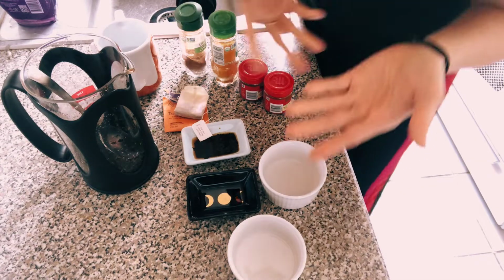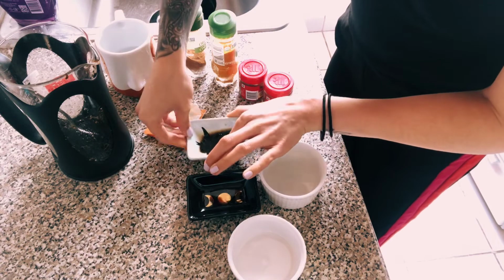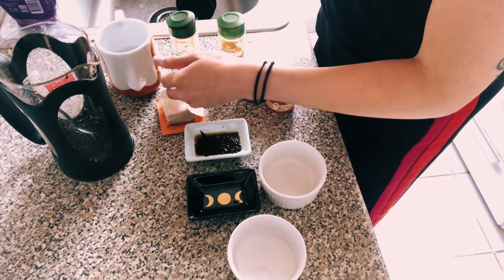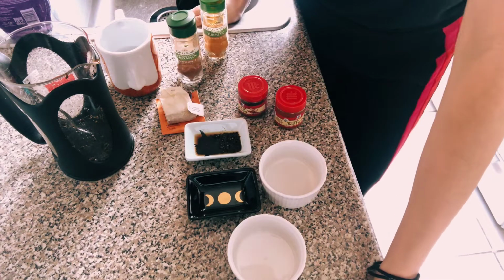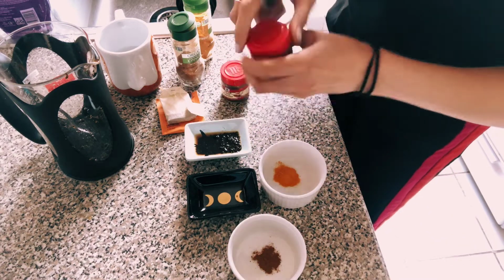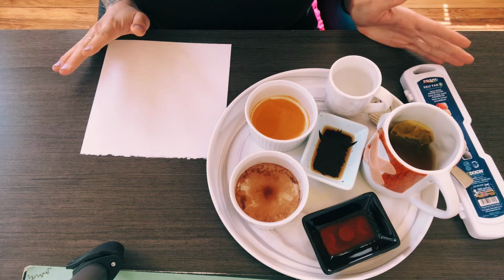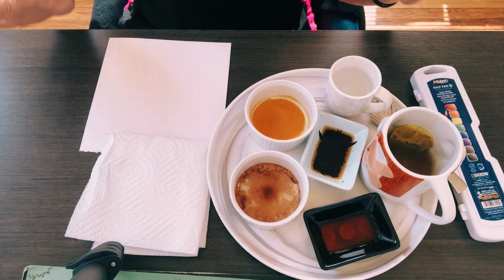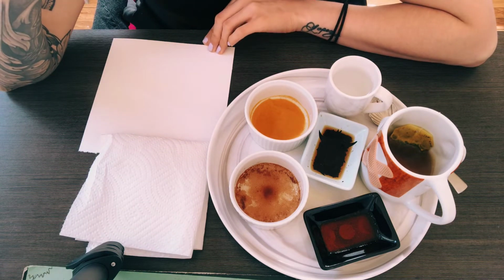Paint Exploration Gr K, 1, 2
How might we create our own paint at home? In this exploration, we are going to find our own pigments around our pantry and see what we can create with them!
Note: All activities in this video are meant to be done under the supervision of a parent! Remember-if it doesn't feel right, don't do it!